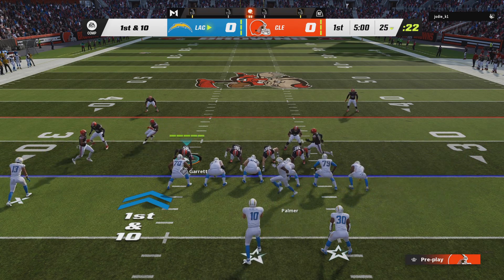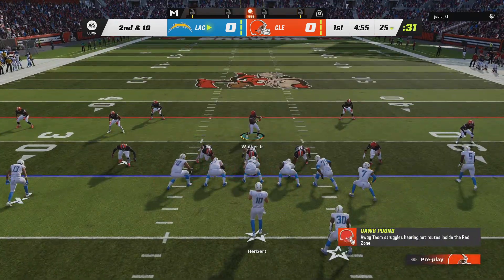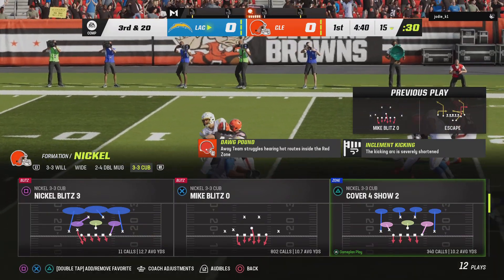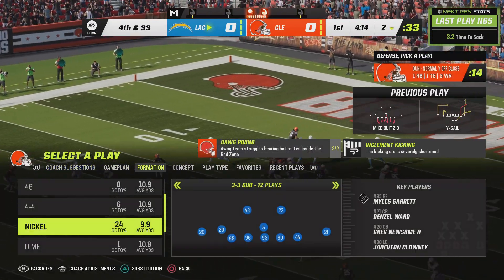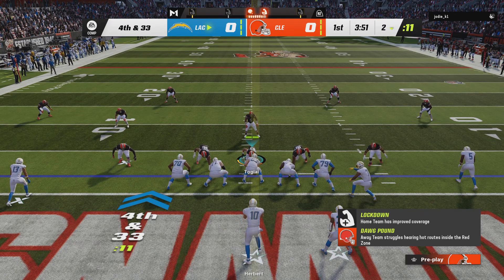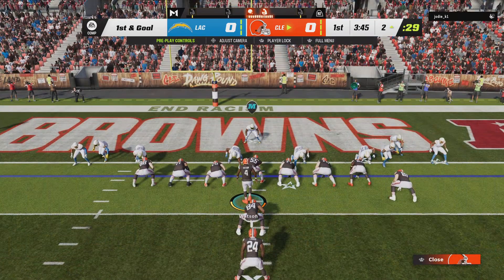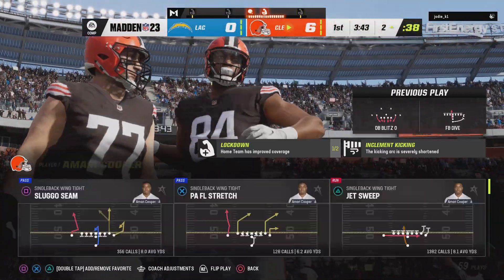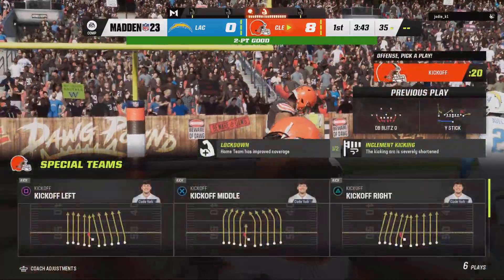Cleveland Browns CRAZY Nickel 3-3 Cub dominating defense Madden NFL 23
This is what you call total domination. Nobody wants the SMOKE when I have the Browns